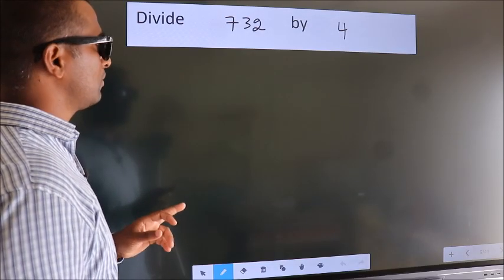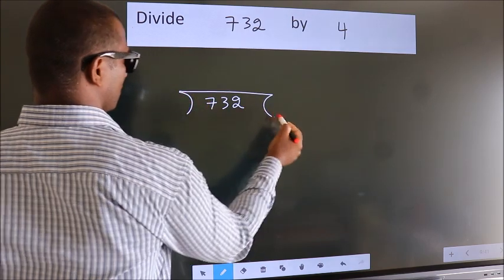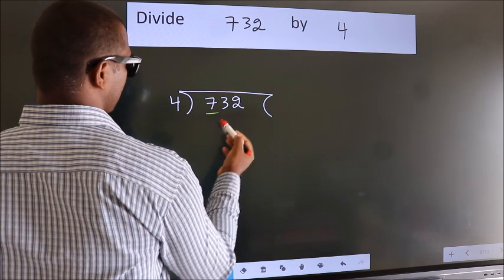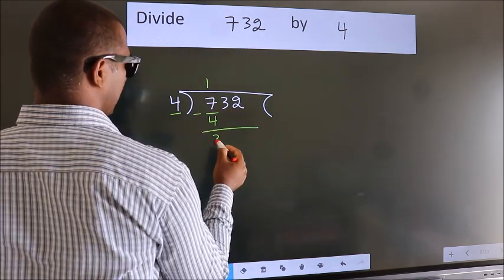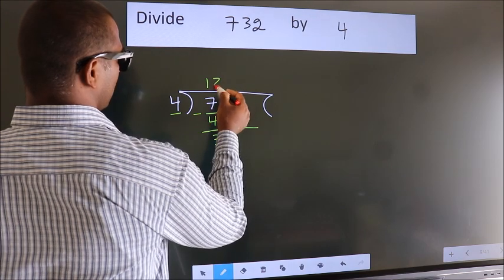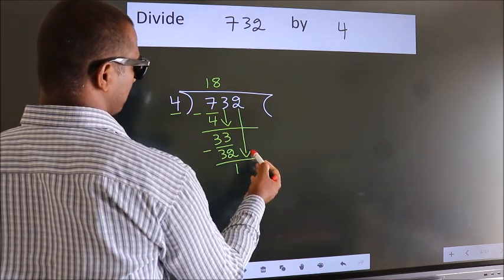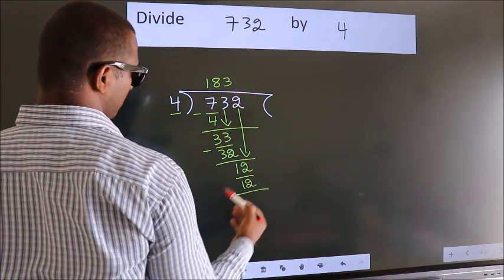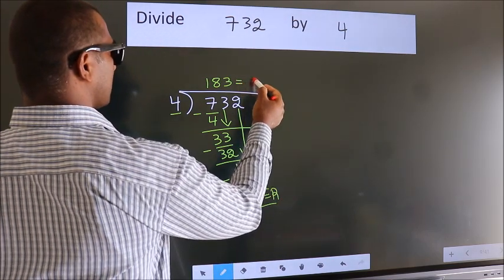Divide 732 by 4